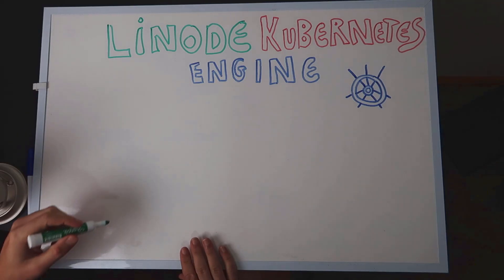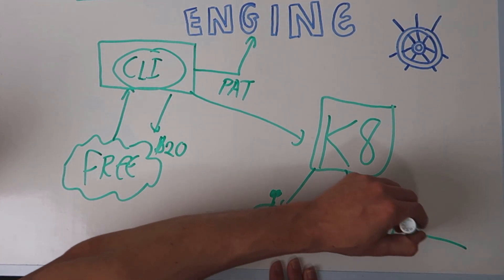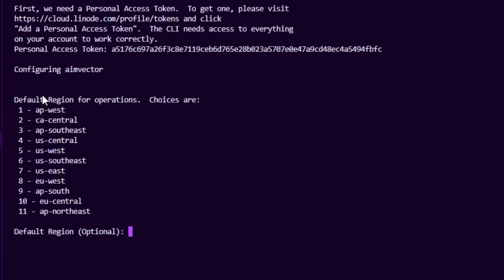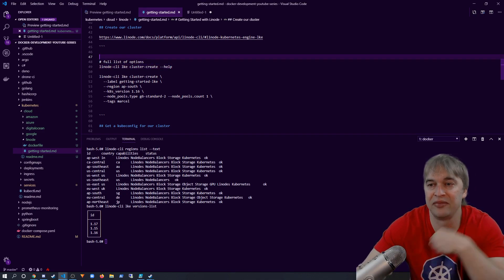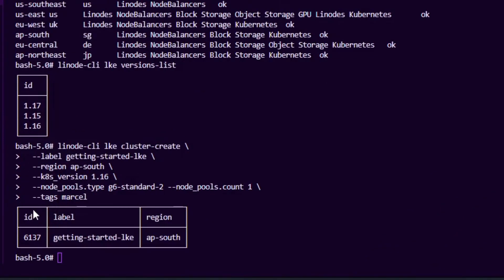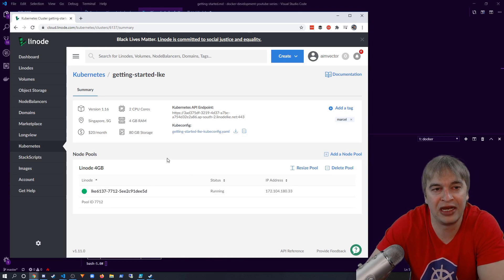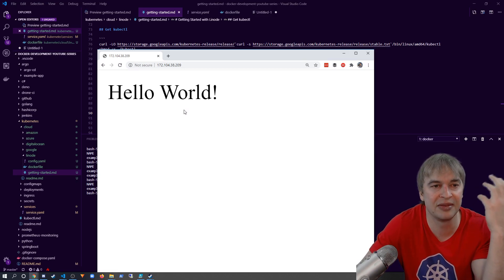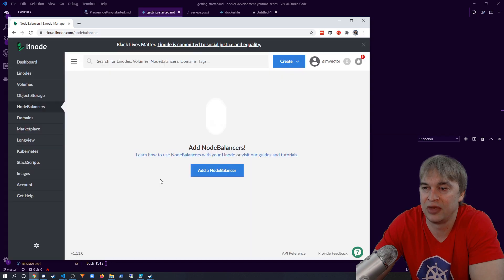Introduction to Linode Kubernetes Engine for beginners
This is the start of a new series called Kubernetes in the cloud where we explore kubernetes in a couple of different cloud providers.

Today's cloud is going to be Linode
Linode has some of the best UX in my experience.

These videos will lay the foundation for follow up series about:
Microservices, Monitoring, Logging, Terraform, On premise clusters and more!